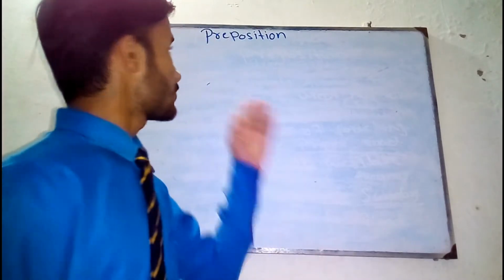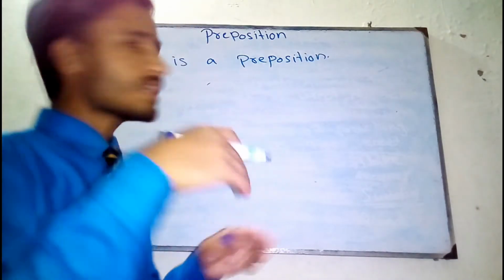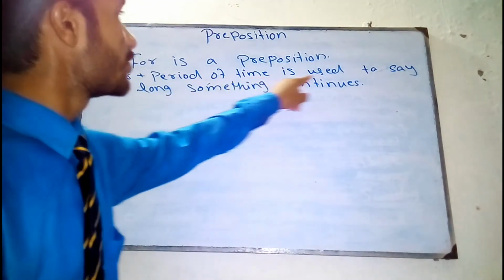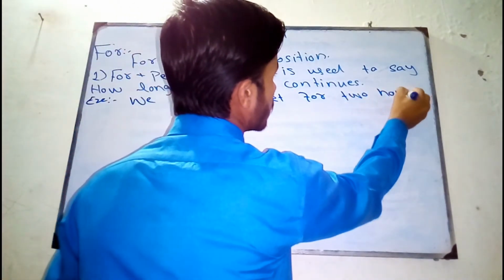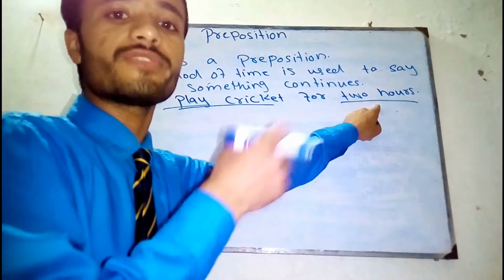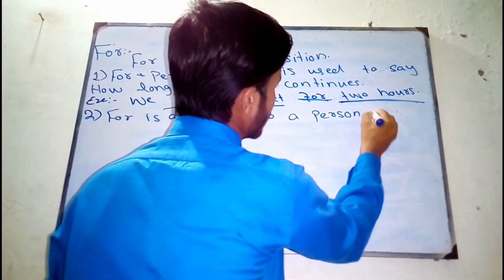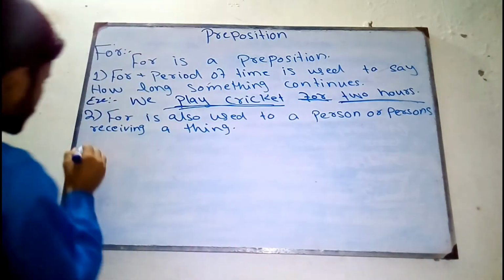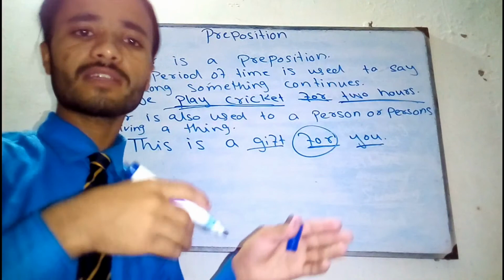How to use For? | What is for? | explained in Urdu and English | Preposition | Learn English Grammar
Assalam o Alekum guys! This is Muhammad Abbas from Pakistan welcome to my channel learn English Grammar with M Abbas in this video, the preposition "For" is being taught by Muhammad Abbas in Urdu + English.

What is for,
How to know for,
How to learn for,
How to use for,
How to use for in sentences,
Where to use for,
What is the usage of for,
Definition of for,
Explanation of for,
What is the definition of for,
What is the explanation of for,
Practical definition of for with examples,
Practical explanation of for with examples,
Usage of for,
How can we use for,
How can we use in daily communication,
Easiest way of learning preposition,
The easiest way of learning for,
For,
Preposition,

English Grammar,
Learn Grammar,
English,
Learn,
Grammar,

Gaming channel,